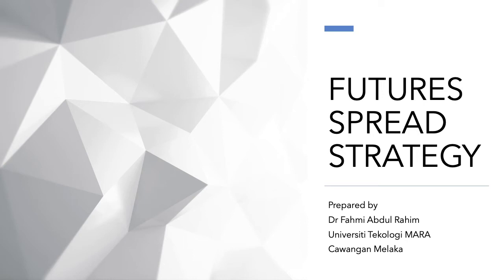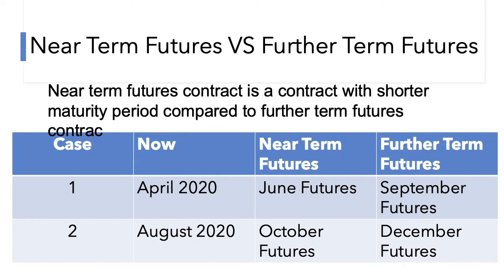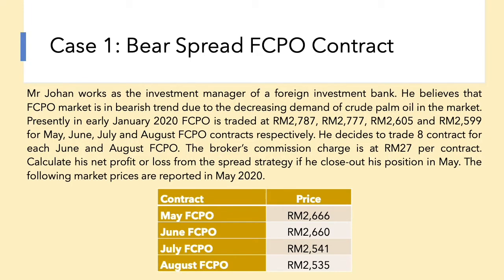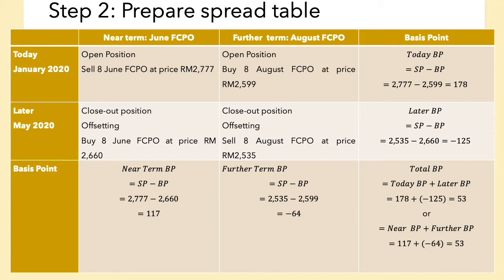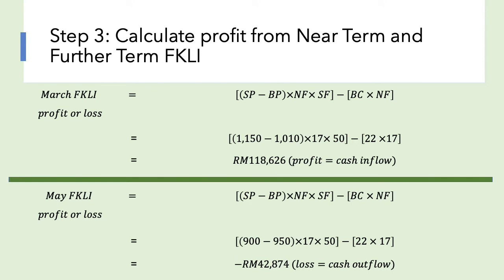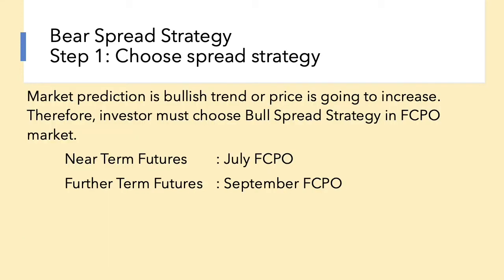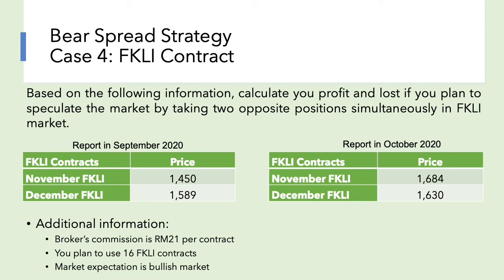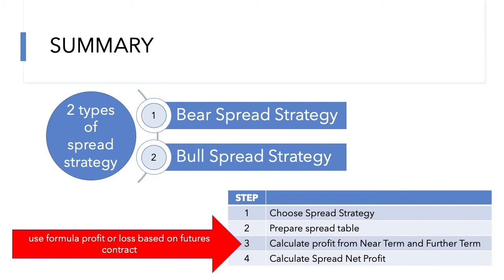INTER-MONTH SPREAD STRATEGY